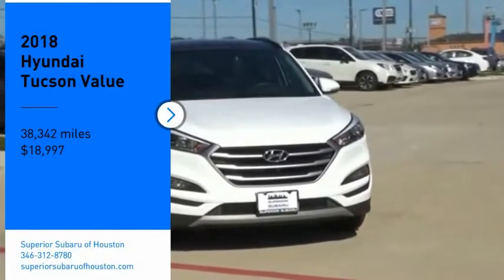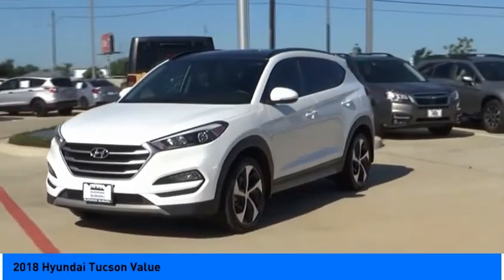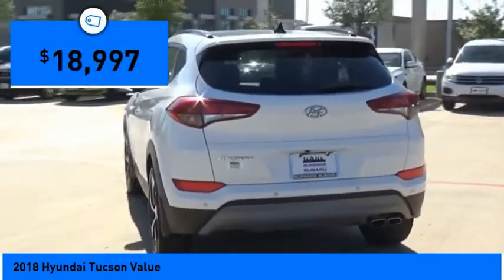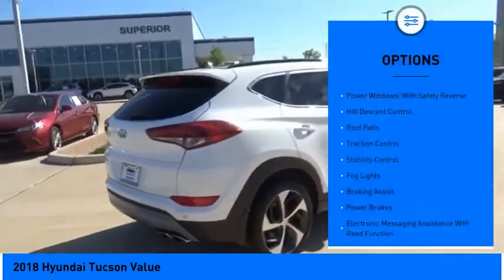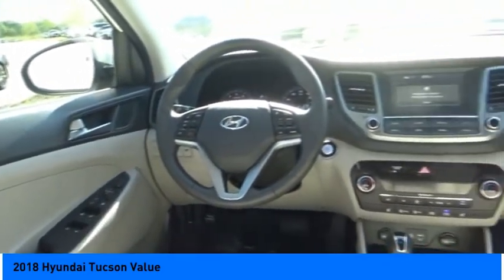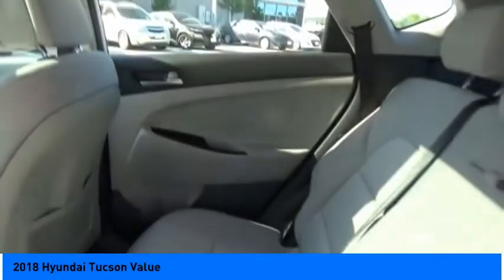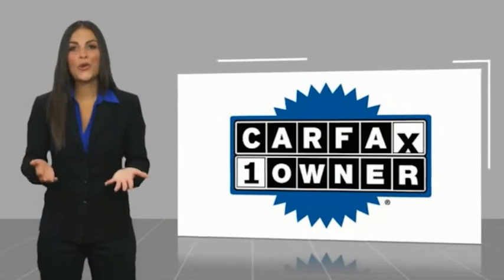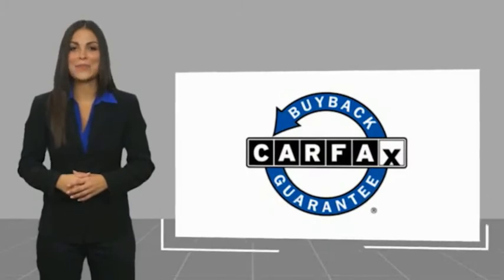2018 Hyundai Tucson Jersey Village TX S3723B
2018 Hyundai Tucson Value

NOW OPEN! TO KEEP YOU SAFE, DELIVERY AVAILABLE!  BUY ONLINE-TEXT-EMAIL-CHAT-PHONE AND WE CAN DELIVER YOUR NEXT VEHICLE TO YOUR DOOR!  FROM OUR SALES FLOOR TO YOUR DOOR!  ITS THAT EASY!  Fully Detailed. Recent Arrival! Priced below KBB Fair Purchase Price! CARFAX One-Owner. 25/30 City/Highway MPG   Awards:   * 2018 KBB.com 10 Best SUVs Under $25,000   * 2018 KBB.com 5-Year Cost to Own Awards   * 2018 KBB.com 10 Most Awarded Brands  Please dont hesitate to call and ask for our Professional Sales Department about any of our New and Used vehicles!!! Welcome to the Family!!!